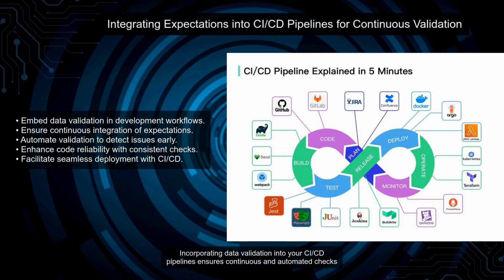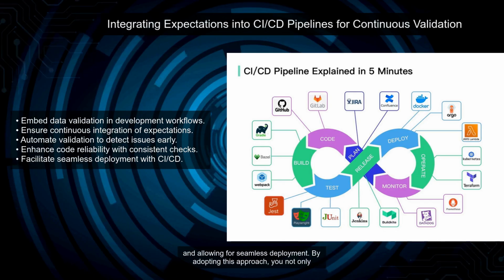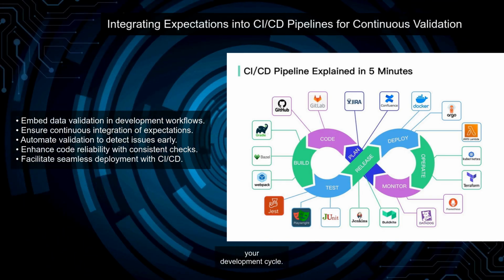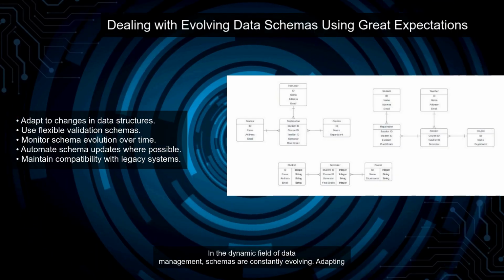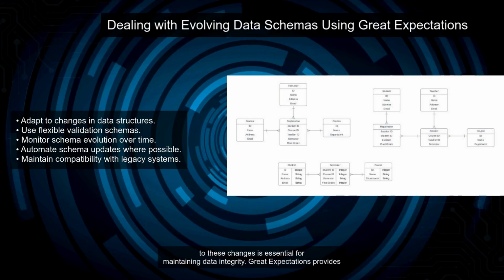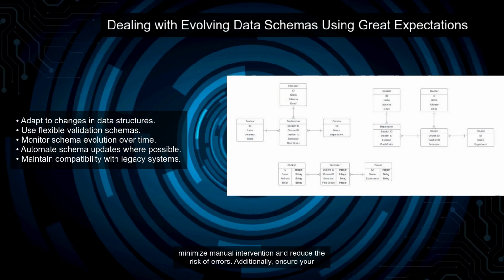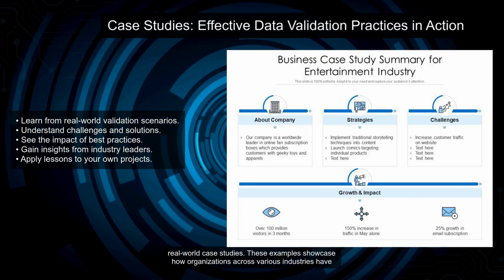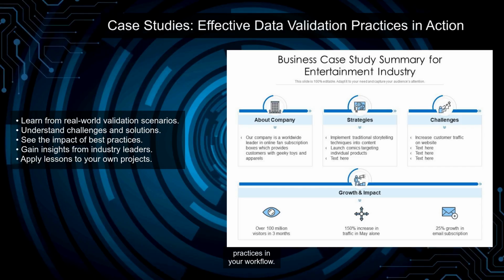Top 5 Best Practices in Great Expectations Data Validation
🤖 Wondering how to achieve data validation excellence? 🚀 Discover the top 5 best practices to master data validation with Great Expectations! ⚡

In this video, we'll dive into actionable insights to enhance your data workflows, ensuring data integrity and trustworthiness like never before. 🎯

🔍 What You'll Learn in This Video:
✨ Why Great Expectations is crucial in data validation
⚡ How to set clear expectations for data quality
🚀 Choosing the right validation strategies for your needs
🔥 Regular updates for optimal data quality
🛠️ Leveraging community resources for enhanced learning

🧠 Ideal for AI and tech enthusiasts eager to strengthen their data validation processes! Enhance your workflows with these essential skills.